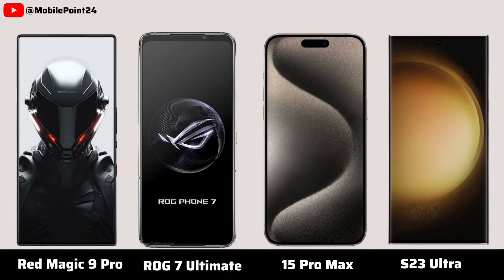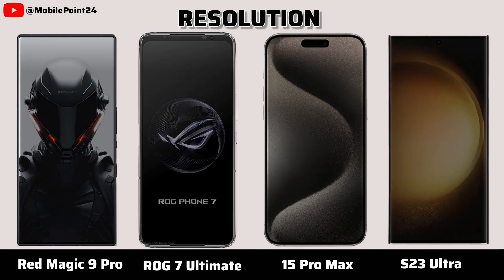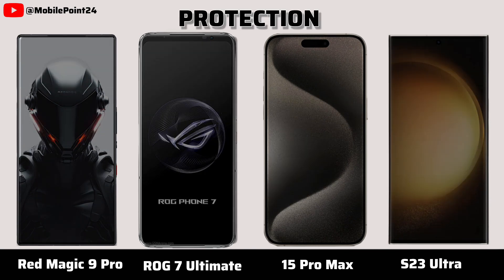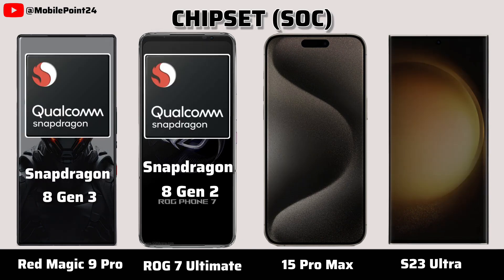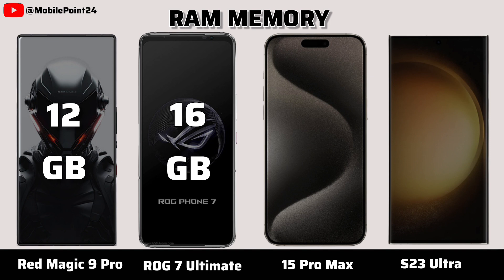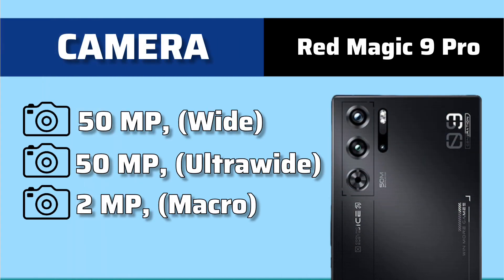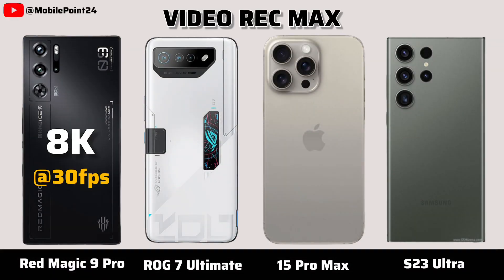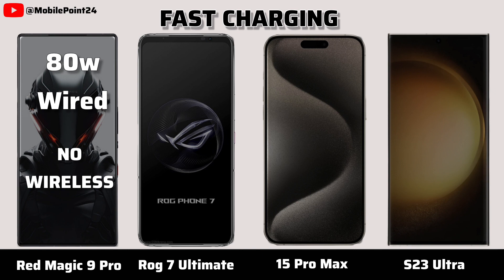Red magic 9 Pro Vs ROG Phone 7 Ultimate Vs iPhone 15 Pro Max Vs Samsung Galaxy S23 Ultra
Red magic 9 Pro Vs ROG Phone 7 Ultimate Vs iPhone 15 Pro Max Vs Samsung Galaxy S23 Ultra | Full Comparison | Which one is best for you ?